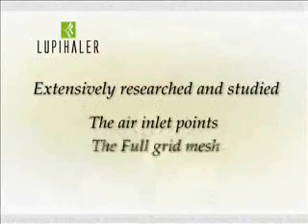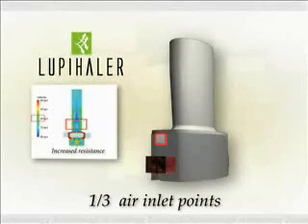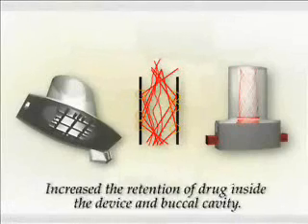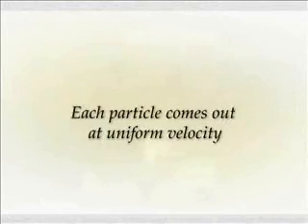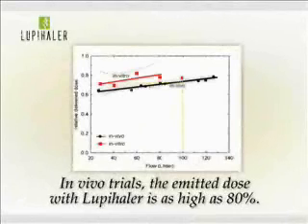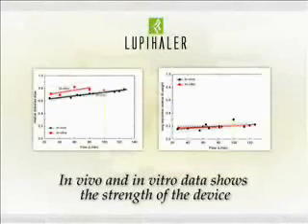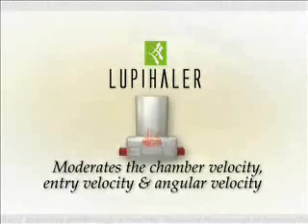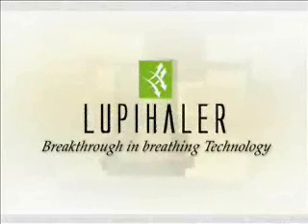Pulmocare and Research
pulmonary treatment